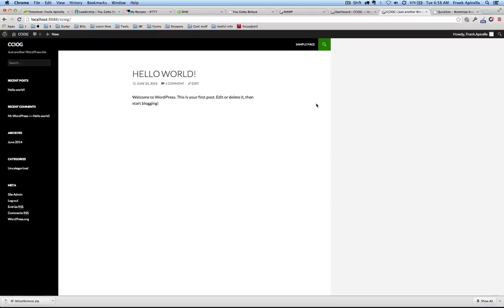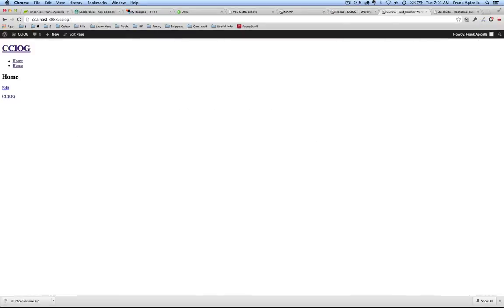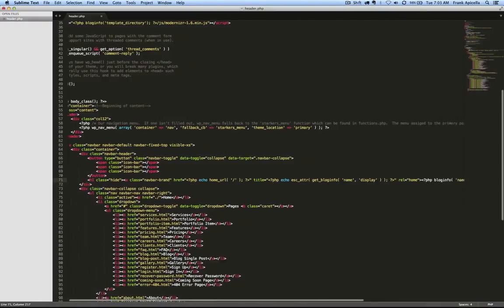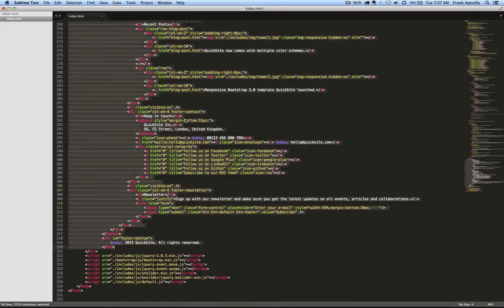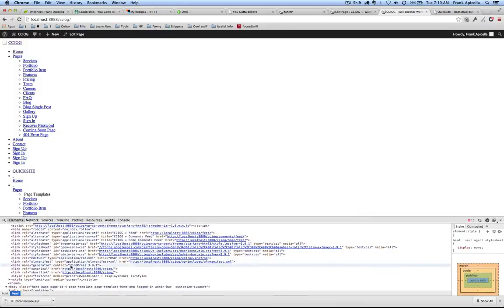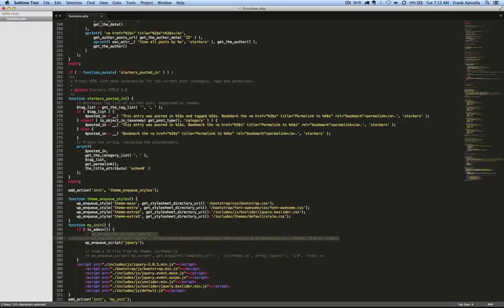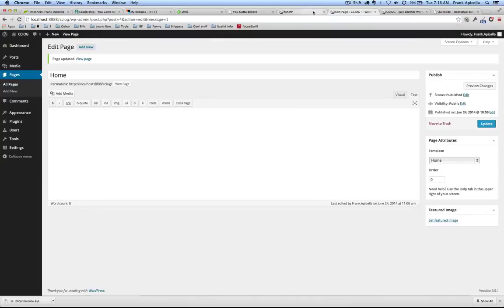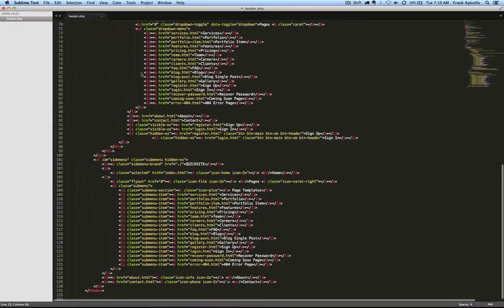Converting HTML Template to Wordpress Theme 720p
Converting an HTML template into a Wordpress theme is actually not that difficult. Its a lot of knowing where to copy and paste. But note that this is a simple overview of the process from HTML to WP.
BY: Frank Apicella

In this tutorial I give you step by step instructions on converting one of my favorite HTML templates into a Wordpress theme. Here are the steps below:

- Select the HTML template you want to convert
- Obtain a barebones Wordpress template
- Install a fresh WP site locally or on a server
- Select the barebones theme
- Copy the HTML portions to the appropriate places in the Wordpress theme
- Enqueue CSS & JS files
- Make sure it works!

Obviously I left out some things but this is a simple overview of the process.